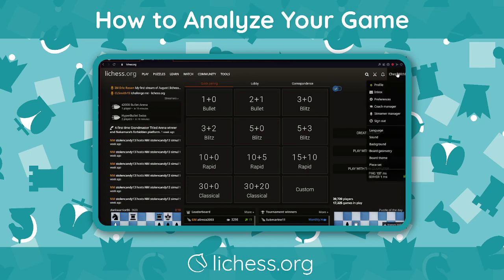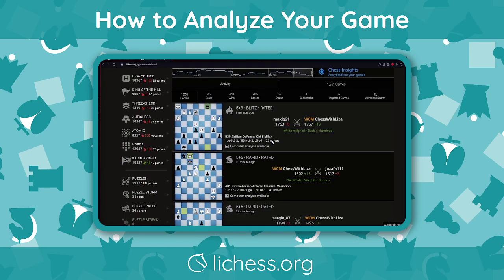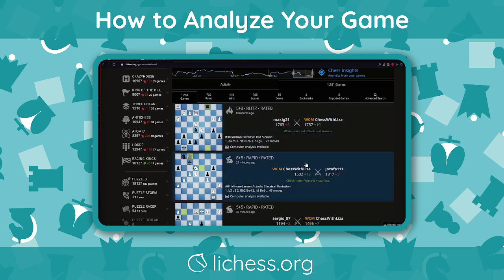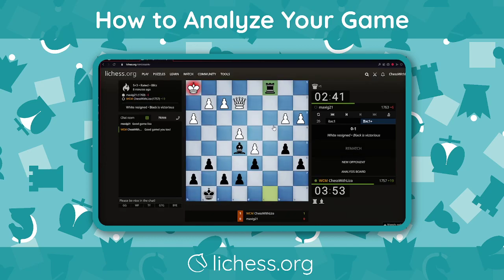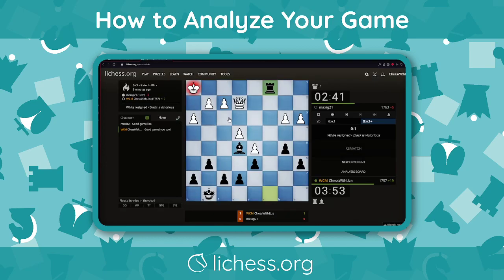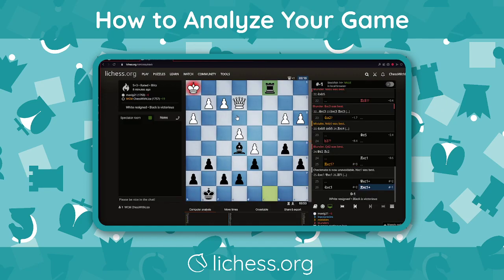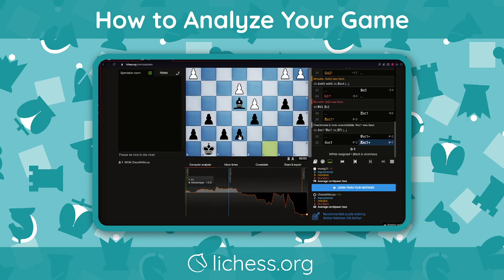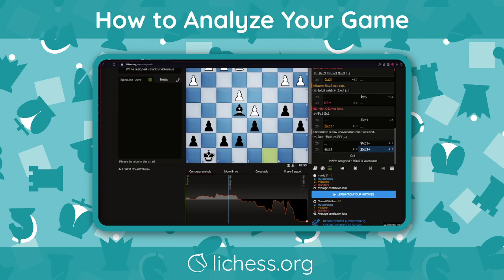How to Analyze Your Game on Lichess.org | Video for my Chess Students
On a weekly basis, I get students asking for a reminder on how to analyze their games after the weekly tournaments they have. Hope this video helps :)

Yelizaveta Orlova (preffered to be called Liza) is an ex competitive chess player, best selling author, graphic designer and chess instructor.

"Chess for Beginners: Know the Rules, Choose Your Strategy, and Start Winning" was #1 on Amazon Kindle and #3 Amazon Paperback (Nov 2019).